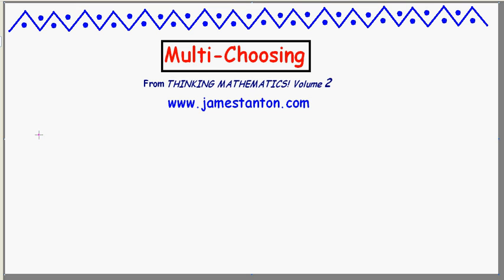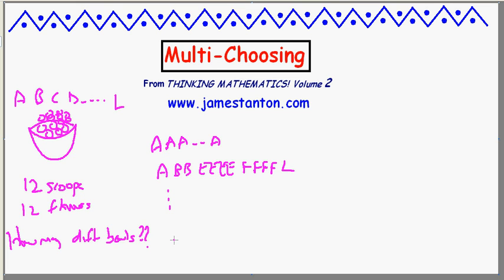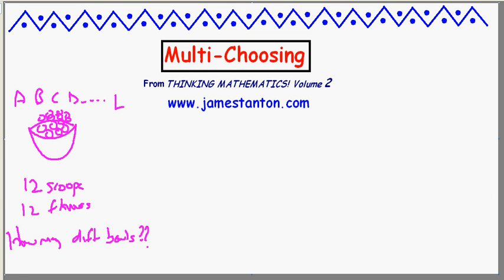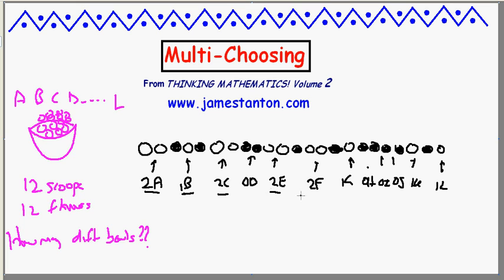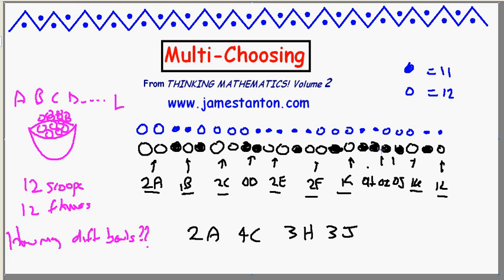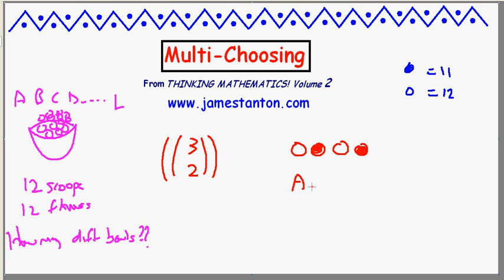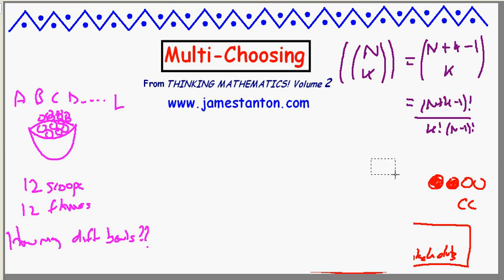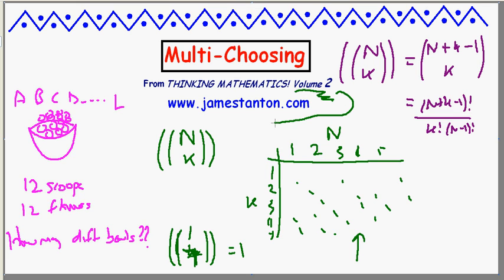Multi-Choosing (TANTON Mathematics)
An ice-cream parlour is offering a Mega-Bowl Special: 12 scoops of icecream in a bowl from any of 12 flavours. How many different mega-bowl options are there?

In this video we explore the world of multi-choosing - choosing if repeats are allowed - and answer the mega-bowl puzzle.